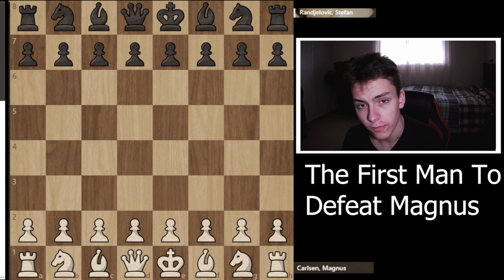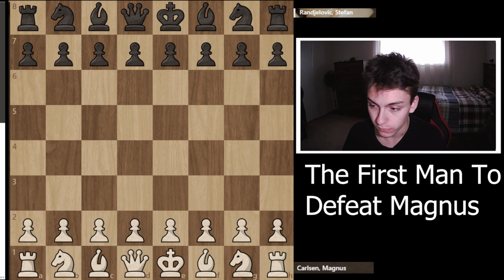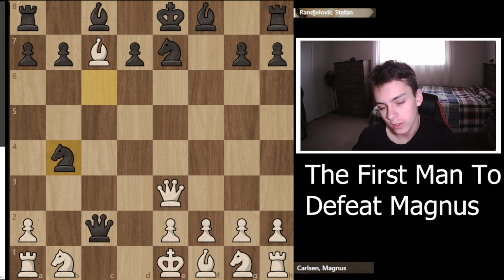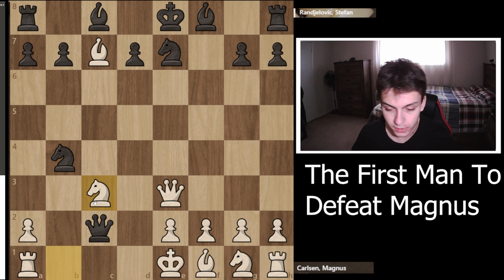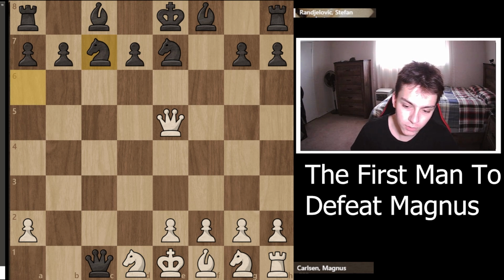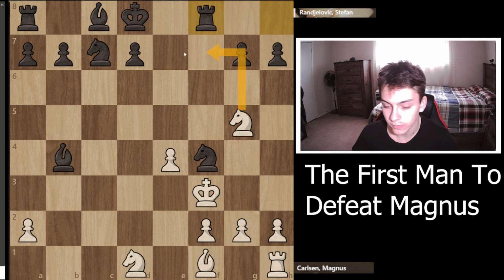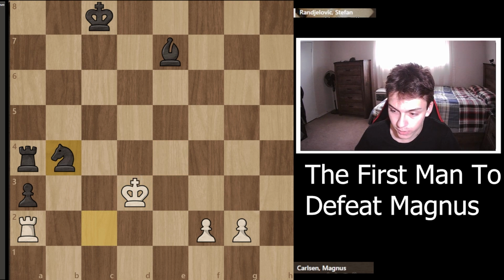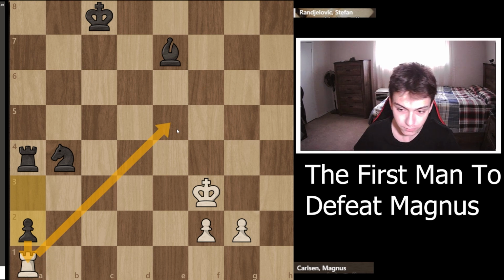Who Was The First Person To Beat Magnus Carlsen?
Hello everyone, Vadim here. In this video, I cover Magnus Carlsen's first-ever loss.

Cheers.